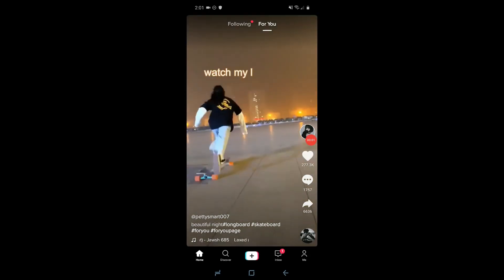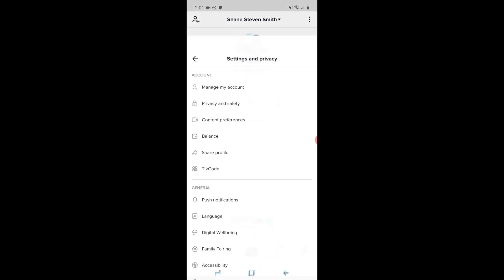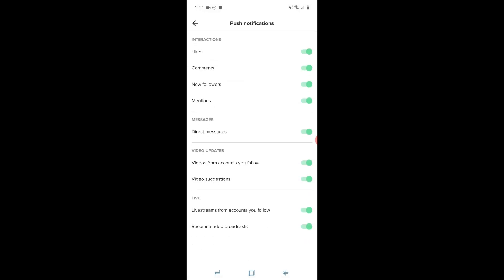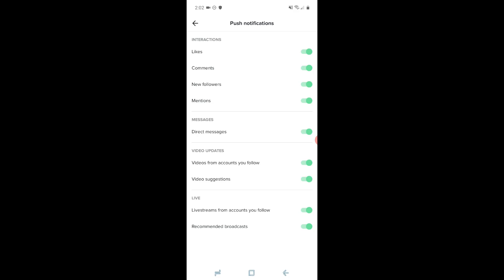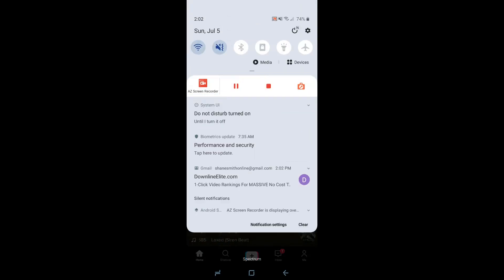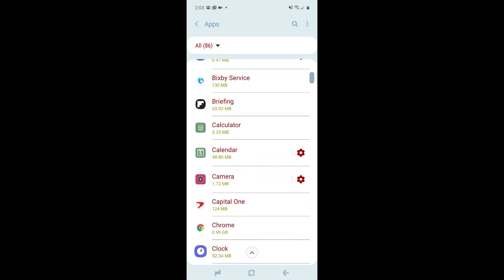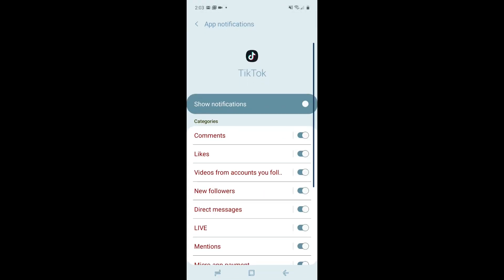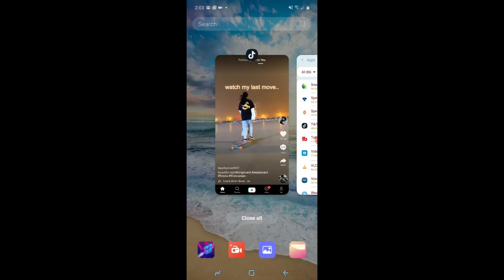How to Turn TikTok Notifications On (and Off)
In this video you will see how to turn tiktok notifications on, and off as well. You can also customize which notifications you would like to receive.

I do go through how to adjust the app settings as well within my android phone, but this step may differ depending on your phone. Over all, I have found most phones to be pretty similar which this step.

Free Followers, Free Follow / Unfollow Bot
Free Money Calculator, Free Engagement Calculator
Free Hashtag Generator, Free Growth Tracker
Free Marketing Ebook, Free Account Hacking

The purpose of this channel is to educate the viewers, and share everything I know about social media & applications, and that sometimes includes product recommendations.
I do believe in the products I mention on my channel, and have experience with them. I will never promote a product I have’t tried or think you’ll benefit from.